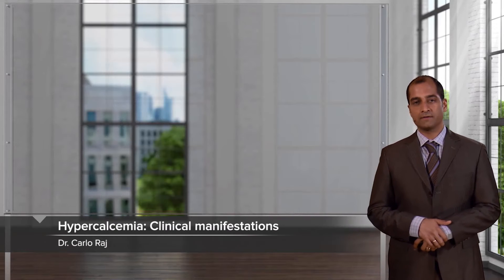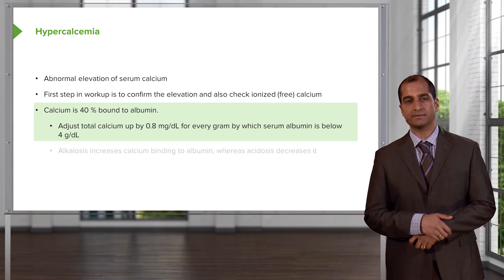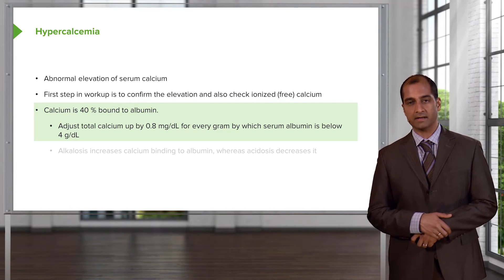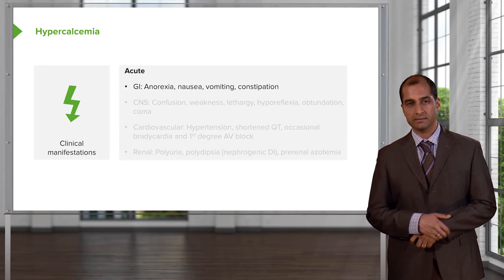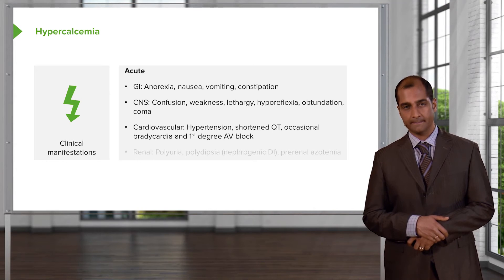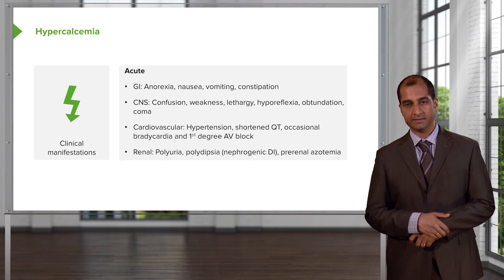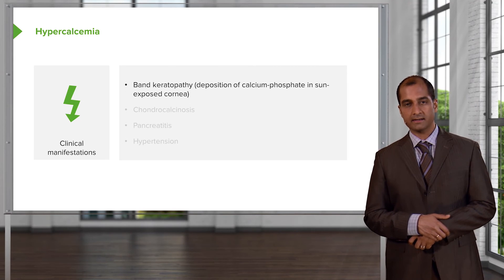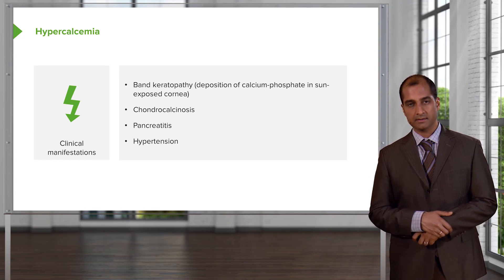Hypercalcemia: Definition & Clinical Manifestation – Pathology | Lecturio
This video “Hypercalcemia: Definition & Clinical Manifestation” is part of the Lecturio course “Pathology” ► WATCH the complete course

► LEARN ABOUT:
- General facts
- Clinical manifestations
- Acute and Chronic hypercalcemia

► LECTURIO is your single-point resource for medical school:
Study for your classes, USMLE Step 1, USMLE Step 2, MCAT or MBBS with video lectures by world-class professors, recall & USMLE-style questions and textbook articles. Create your free account now

► READ TEXTBOOK ARTICLES related to this video:
Hypercalcemia — Causes and Treatment